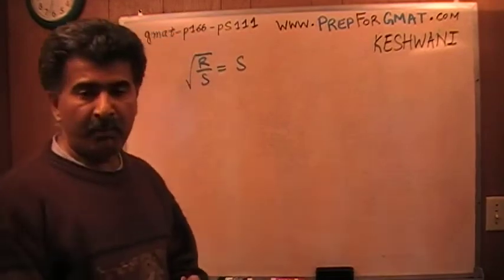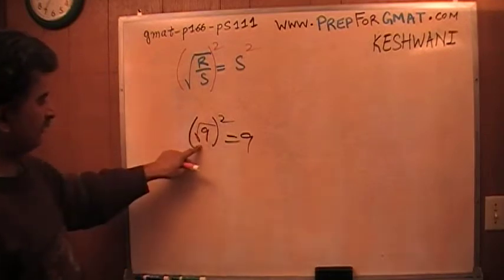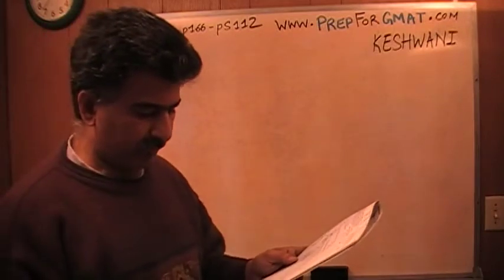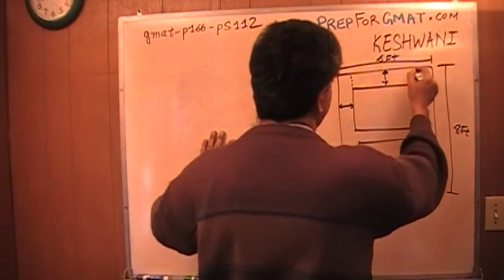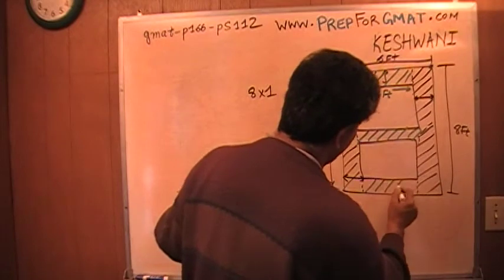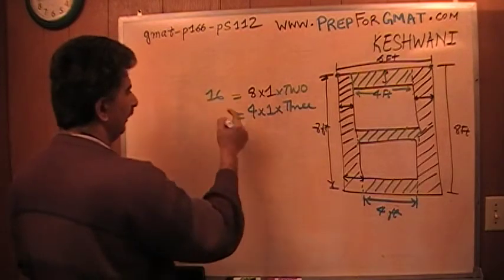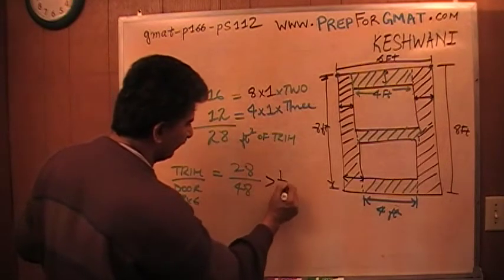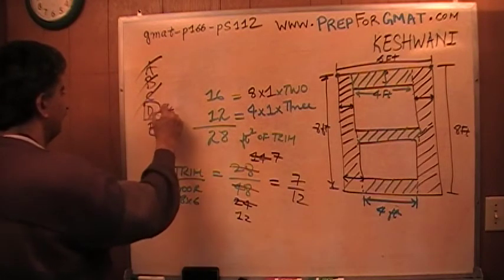GMAT Problem Solving 121 p169 - 13th Edition Official Guide - KeshwaniPrep.com